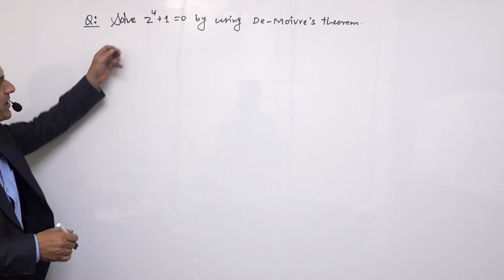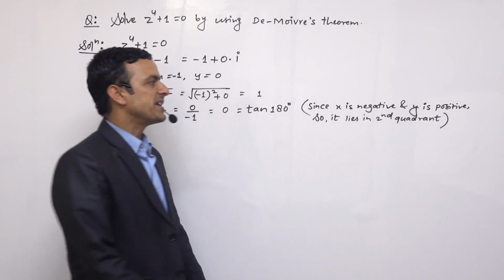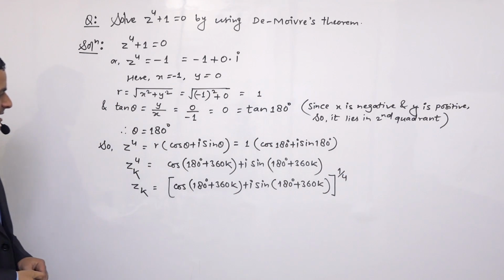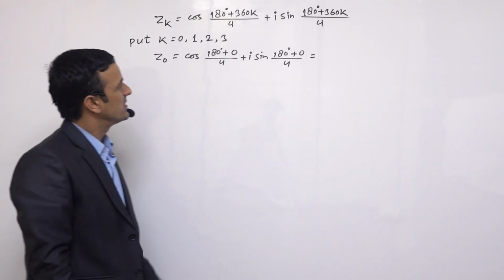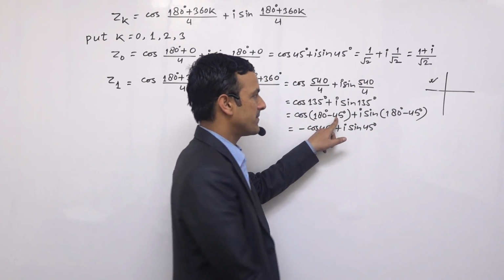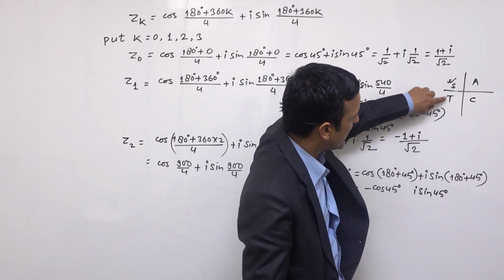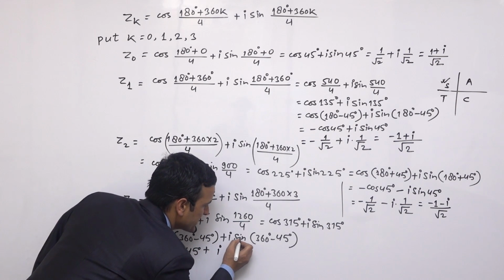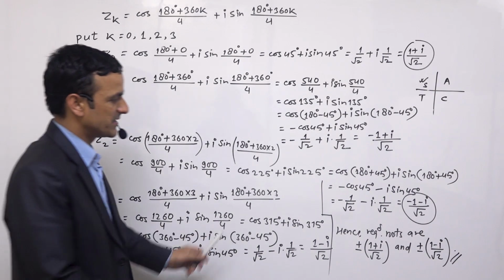Class 11 maths Complex number part 4